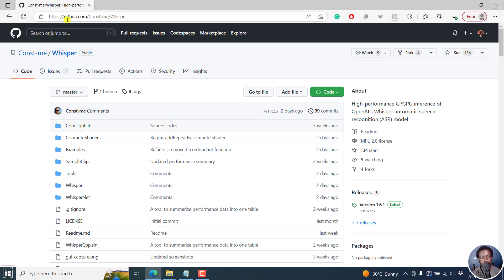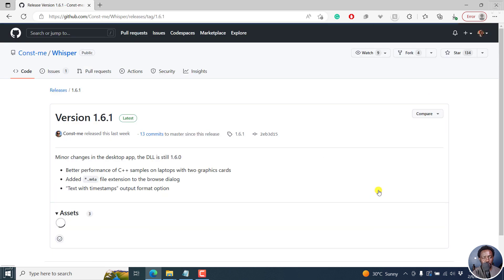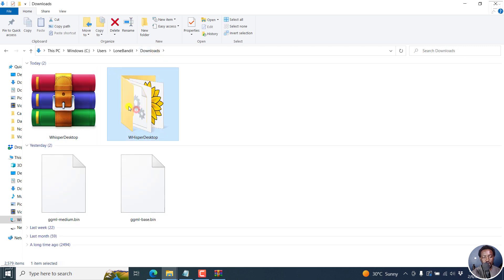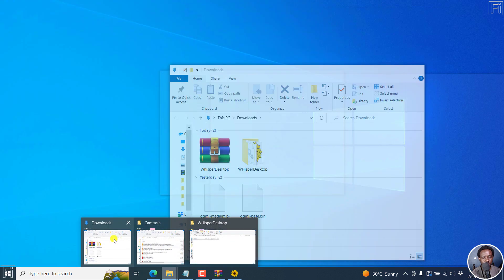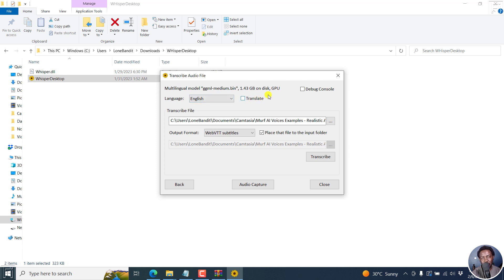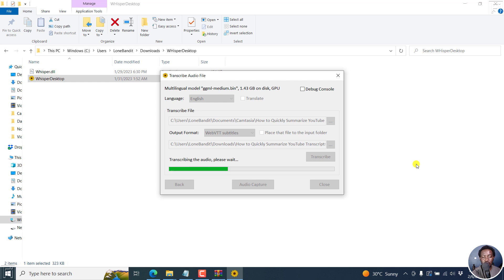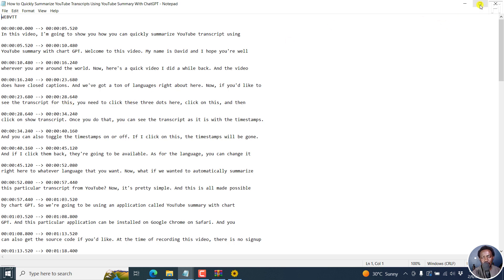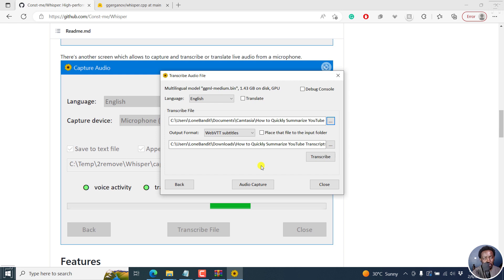A Faster Windows Audio Transcription and Translation App Using Whisper AI Models and supports GPU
In this video, A Faster Windows Audio Transcription and Translation App Using Whisper AI Models and supports GPU called WhisperDesktop.

Other Applications Making audio and video transcription easy powered by Whisper AI include: